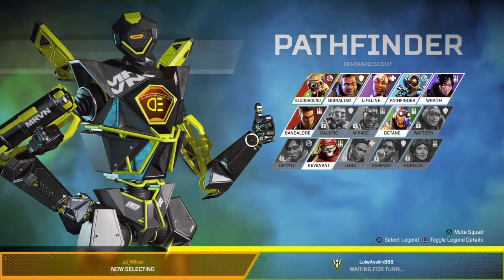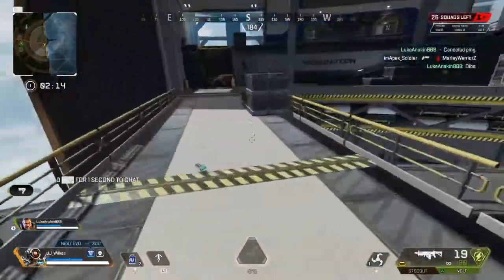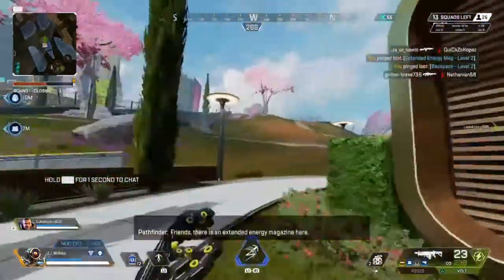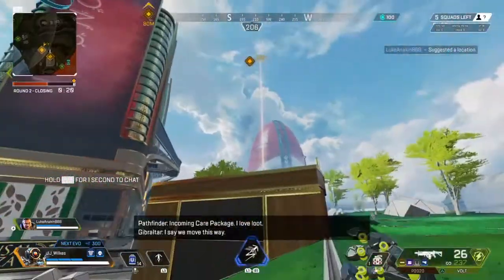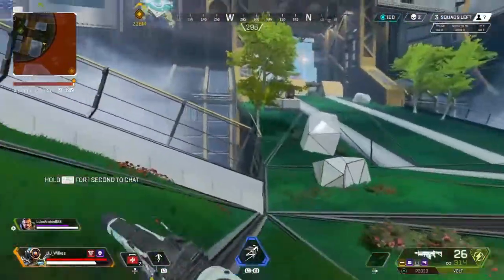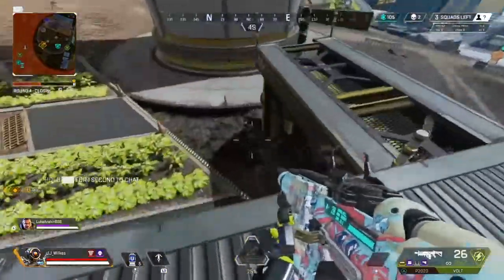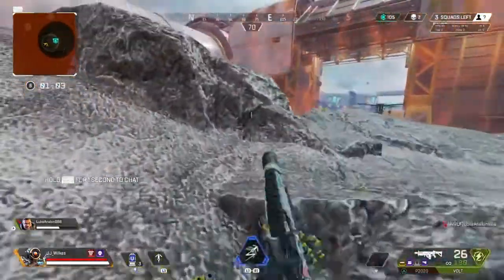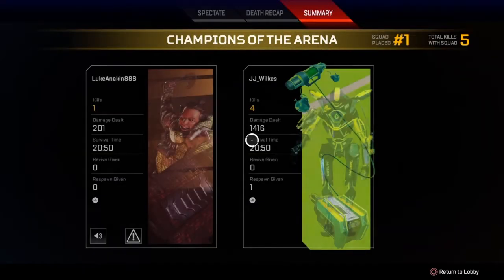How To Easily Win In Season 7 - Console Apex Legends